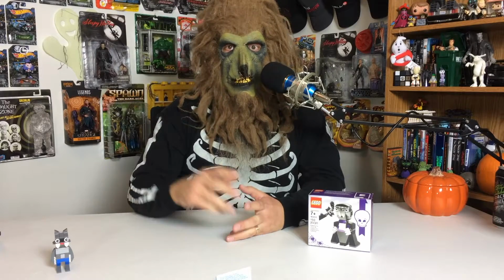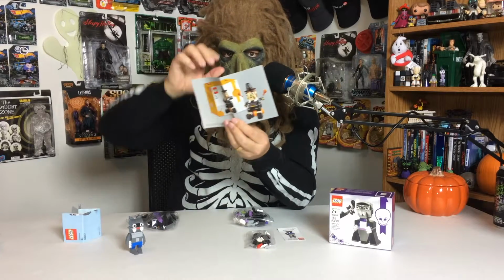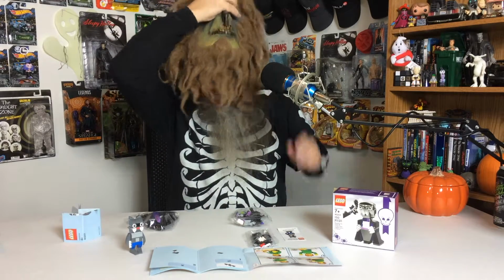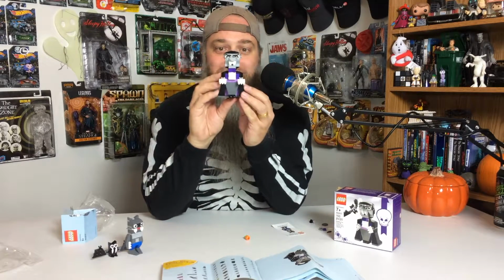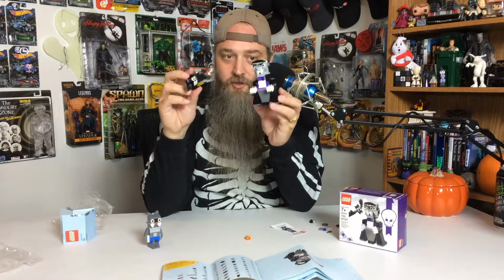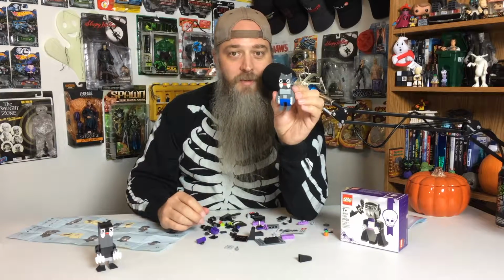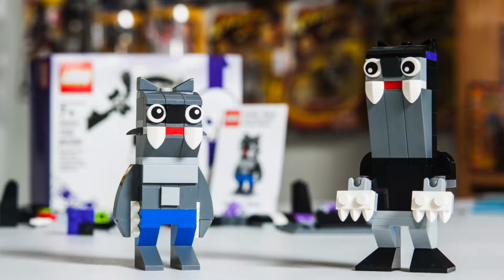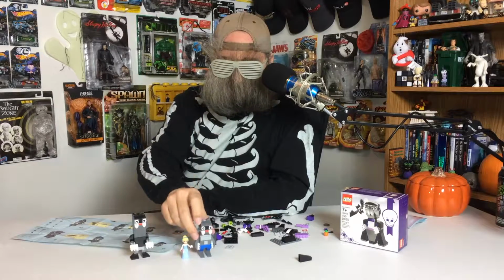LEGO Dracula and Werewolf. Happy Halloween!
For Halloween I build the LEGO Dracula and create a Werewolf out of the same set. This is the October Lego Holiday set for 2016.